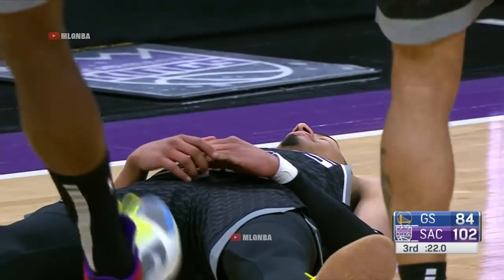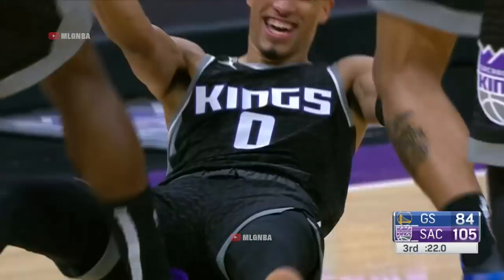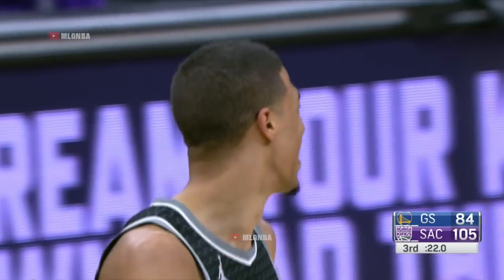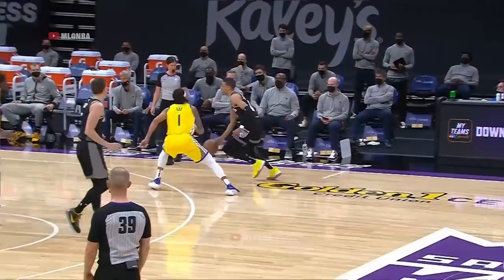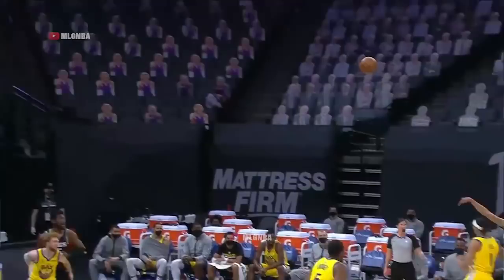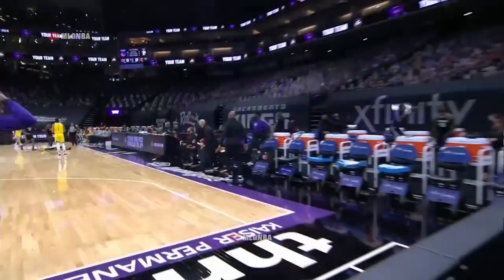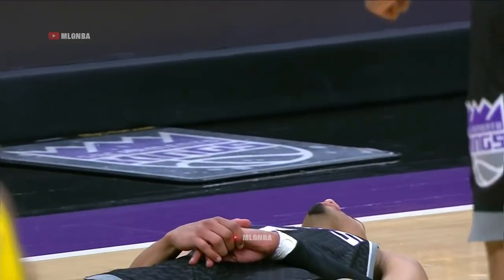Tyrese Haliburton breaks Damion Lee's ankles before 4-point play | GSW vs Kings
Follow my new media channel PC Upgrade Donation I hope for your help, thanks🙏

Tyrese Haliburton with the nasty step back 4 point play